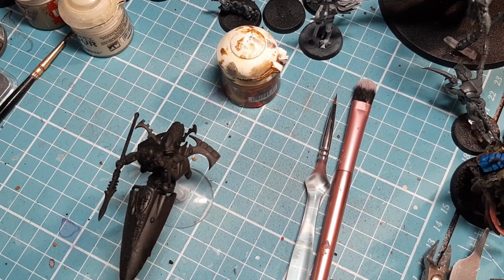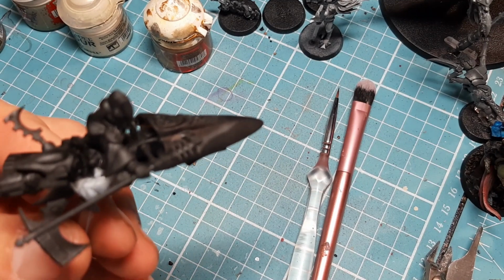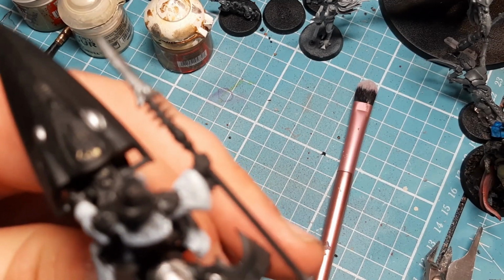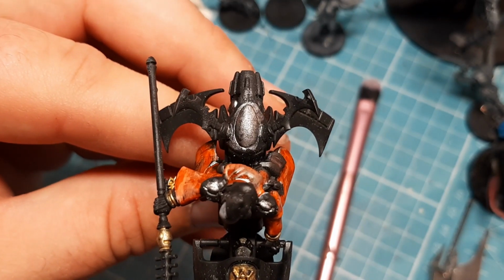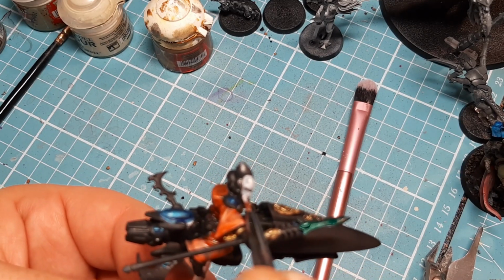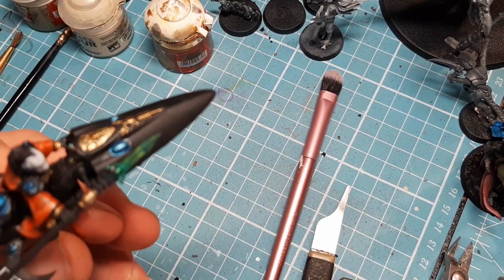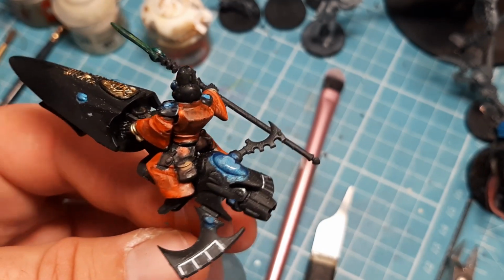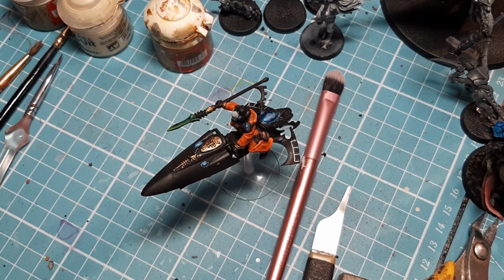Pile of Shame EP 96 Aeldari Warlock on Skyrunner for Games of 40K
In this video I paint this guy up ready to add to my Aeldari Army and I test a New Contrast Paint out to get a painting scheme for these guys enjoy guys